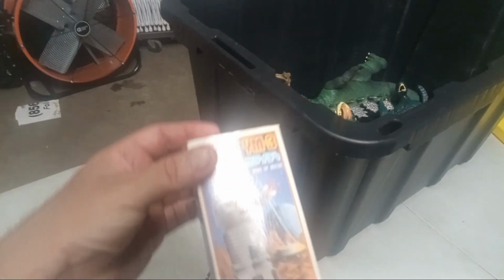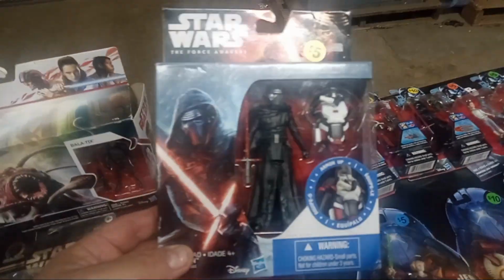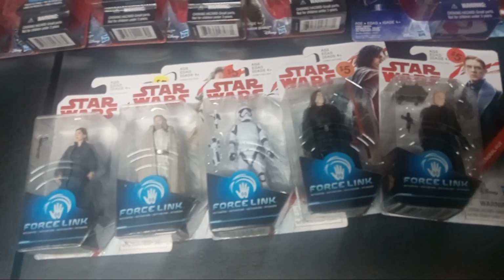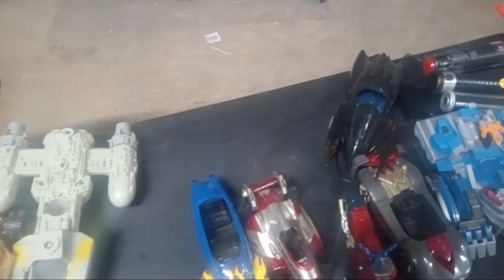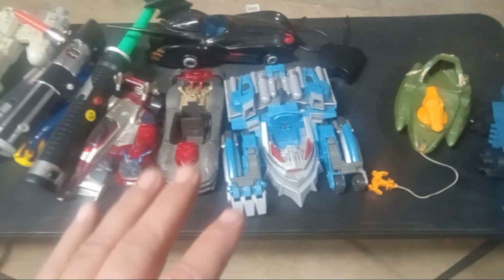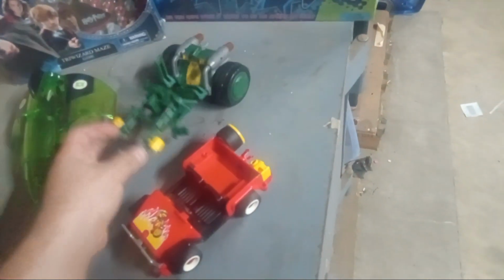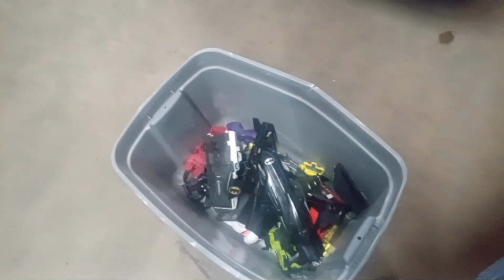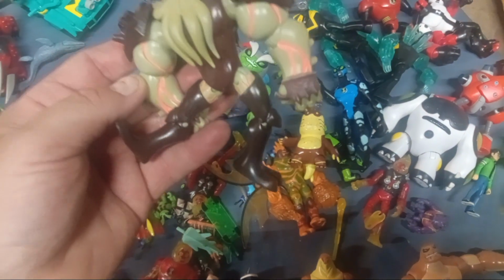Ben Ten & Star Wars Plus More!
Two Larger Pick Ups!